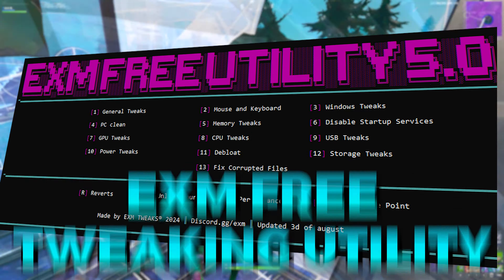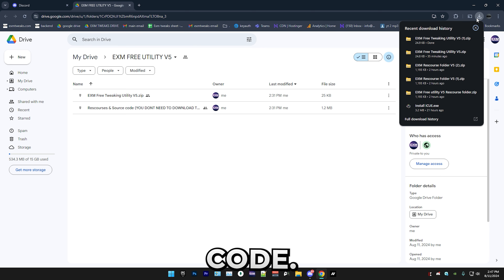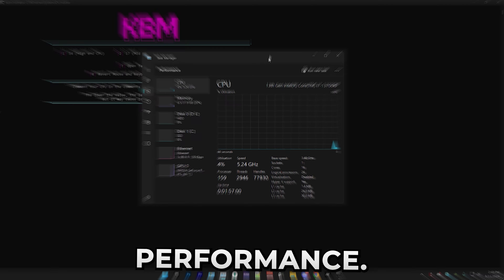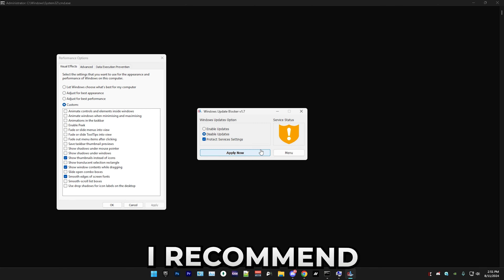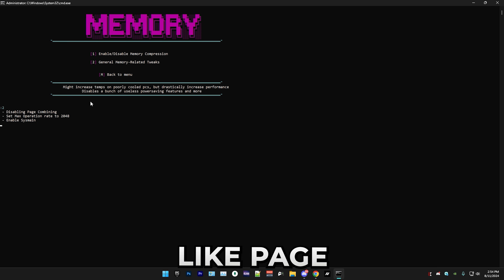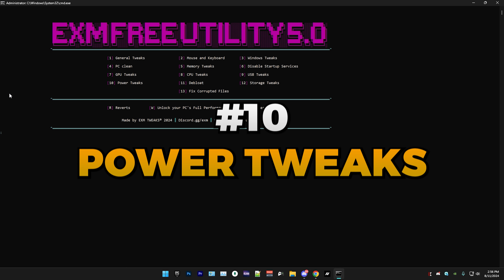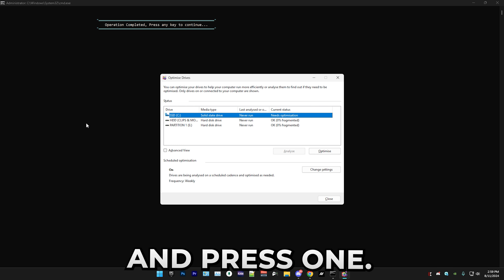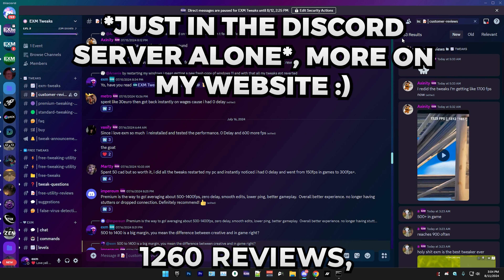*ULTIMATE* Fps Boost Tool 🔧(Boost Fps, Lower Input Delay & Latency)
Best Fortnite Fps BOOST & ZERO Delay Tool🔧